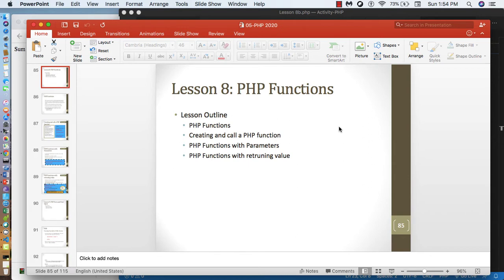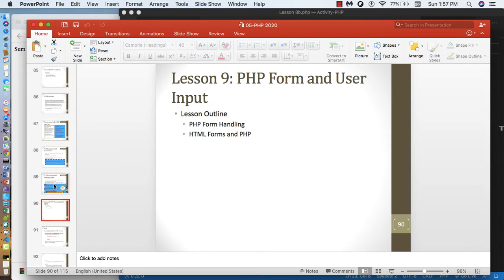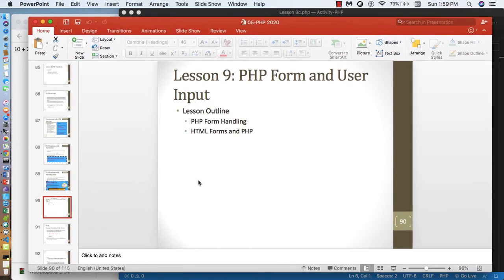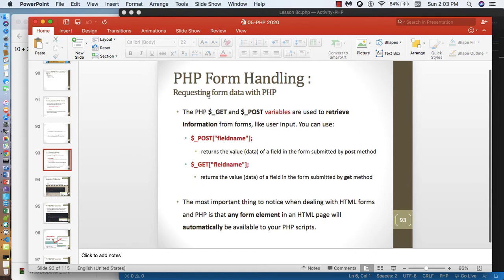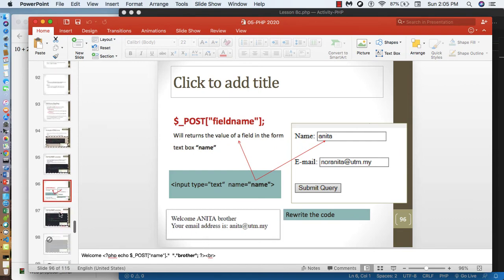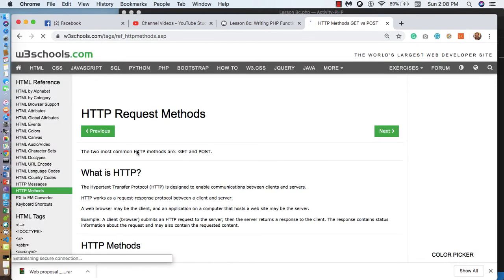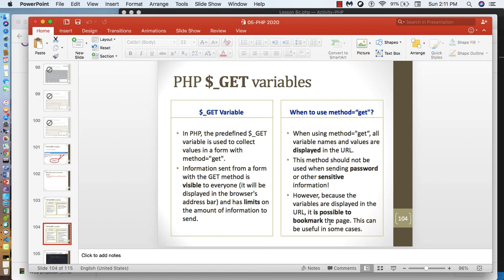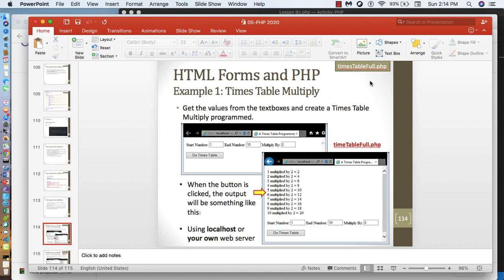Video 20 php function and form